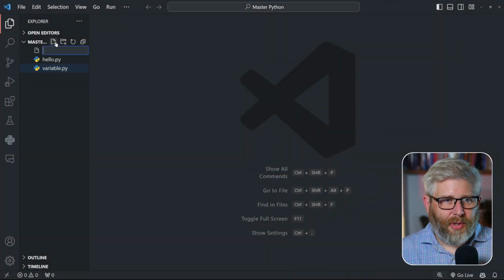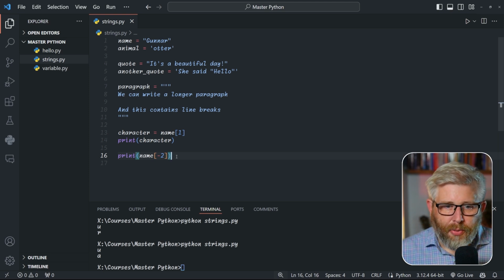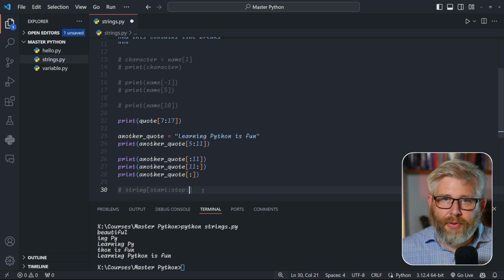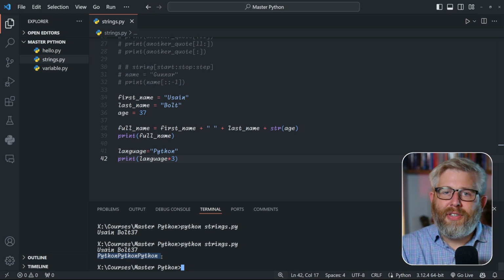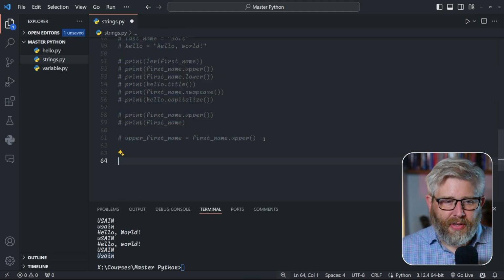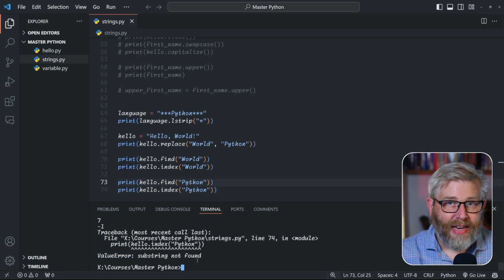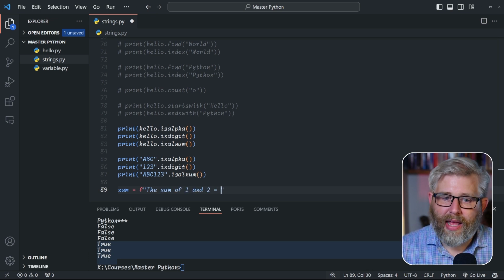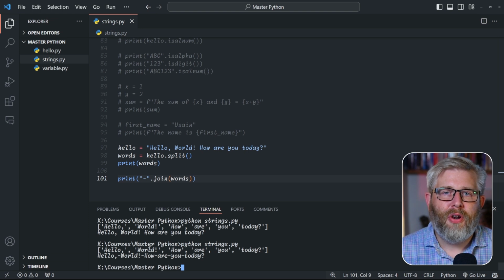Deep Dive into Python Strings – Your Text Handling Foundations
In this comprehensive tutorial, dive deep into Python string manipulation: Create and format strings, Master string indexing and slicing, Concatenate like a pro, Explore essential string methods, Harness f-strings for powerful formatting, Split and join strings efficiently

Perfect for beginners and intermediate coders alike! Learn to write cleaner, more efficient Python code by mastering string operations.

🔑 Key topics covered:

String creation techniques
Indexing and slicing strings
String concatenation and repetition
Must-know string methods (upper, lower, strip, replace, etc.)
F-string formatting
Splitting and joining strings

Level up your Python skills and tackle real-world programming challenges with confidence. Don't miss this crucial lesson in our Python Mastery series!

Got questions? Drop them in the comments below! 👇